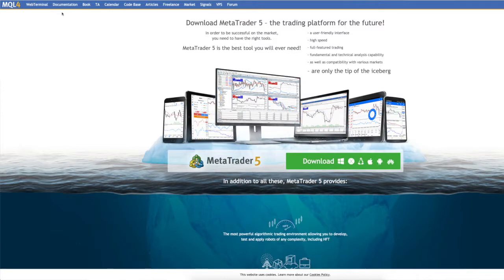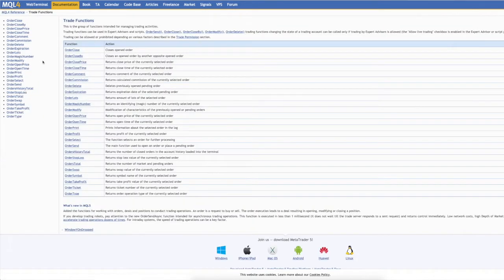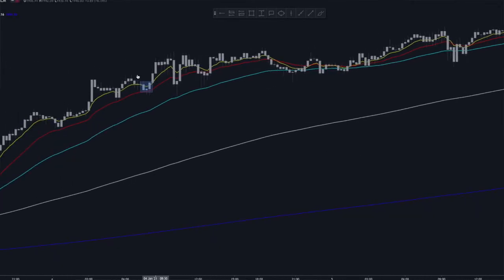How I Made a Trading Bot | Forex Day Trading Bot